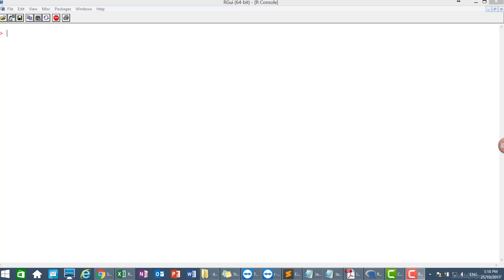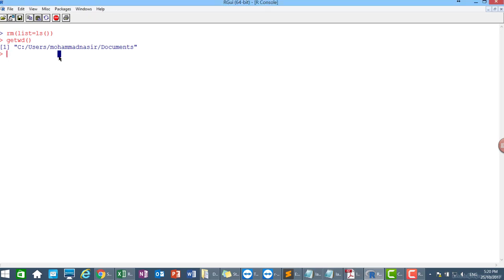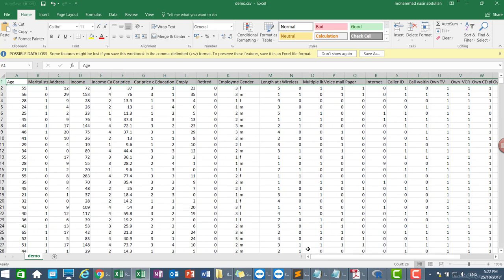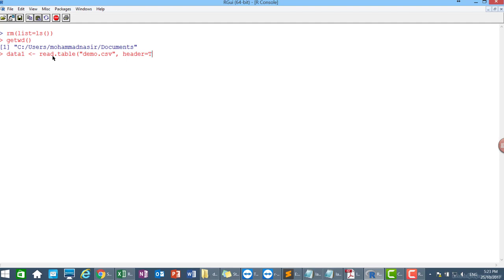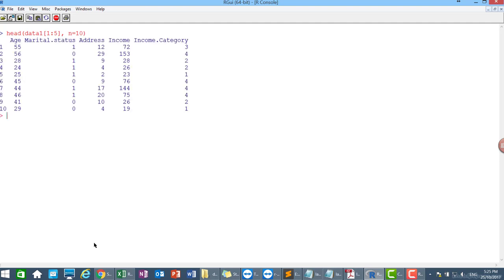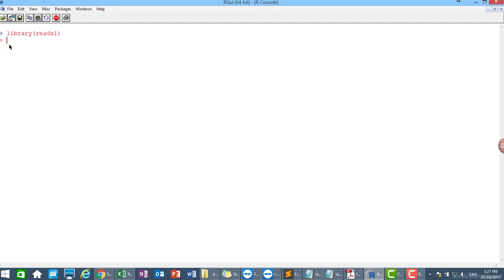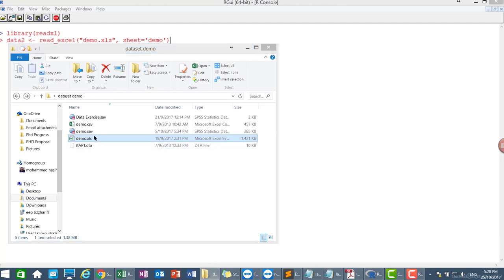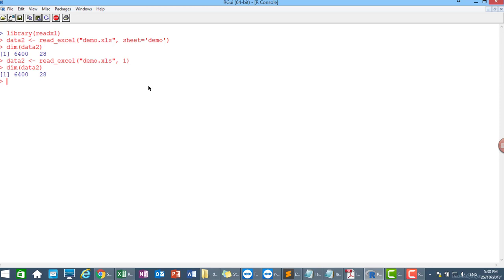Importing csv and excel file to R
In this video, i am demonstrating how to import datafile from .csv and excel into R environment.